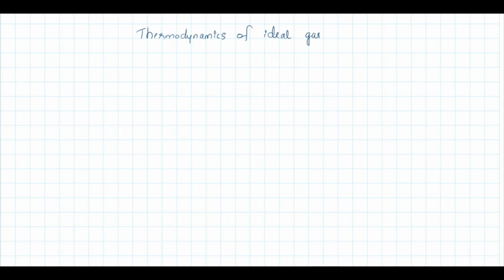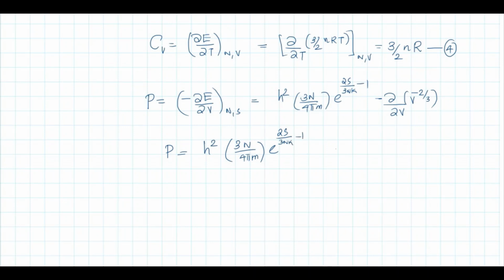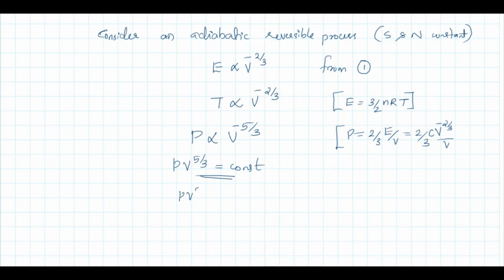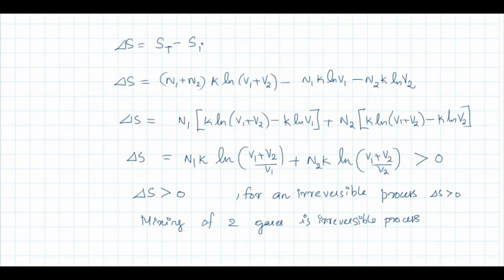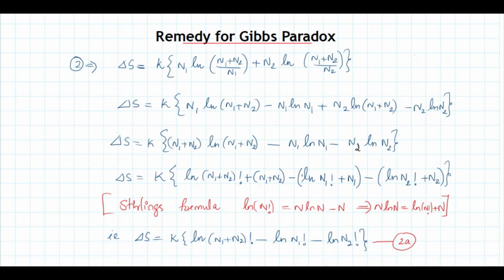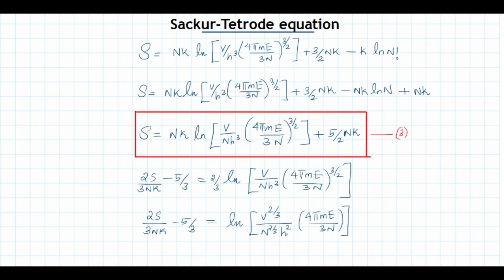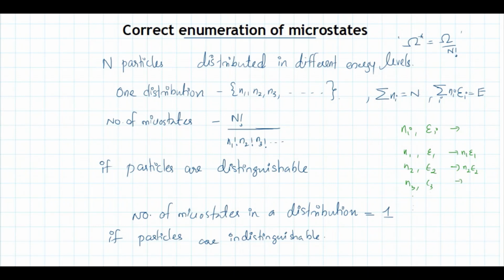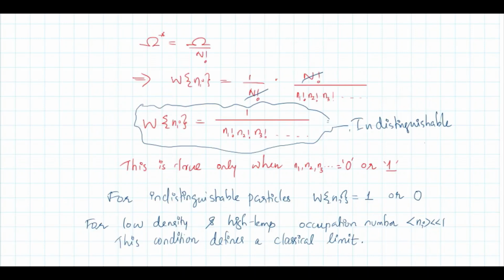Gibbs paradox : Statistical Mechanics 4 Reference R K Pathria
Thermodynamics of Ideal Gas, Gibbs Paradox, Sackur tetrode relation for entropy, correct enumeration of microstates.